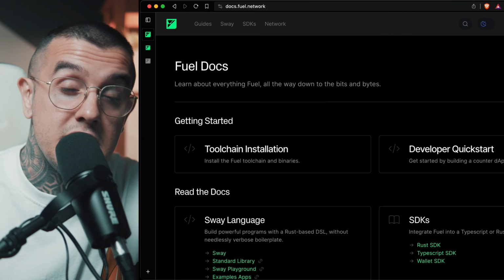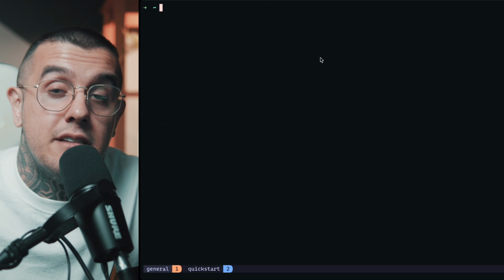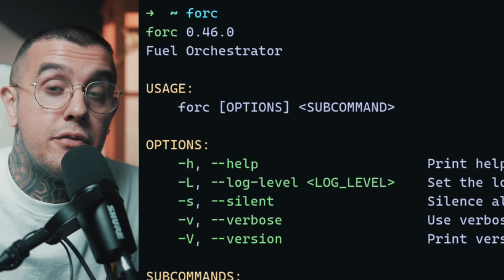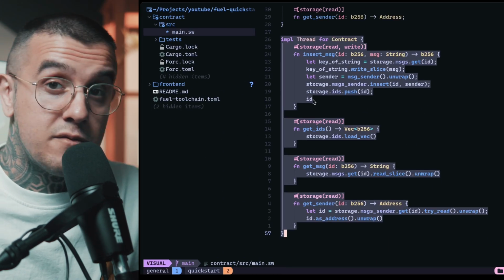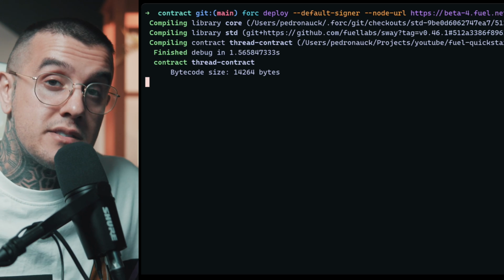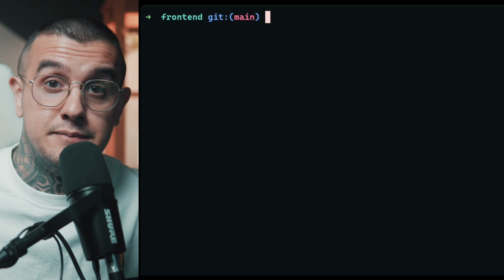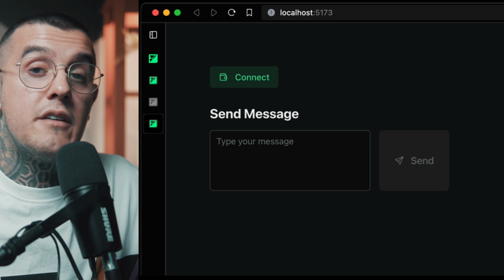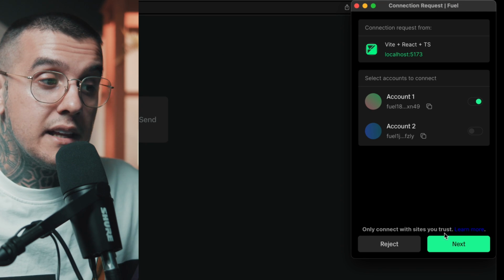How to Build & Deploy a Blockchain App on Fuel Network in 5 min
Build an application using Fuel Network is fast as make a coffee, and in this video I'll show you how easy and fast is to do that. If you don't know what Fuel is, Fuel is a Layer 2 blockchain network, most known as the Fastest Execution Layer. Fuel has his stack entirely built using Rust and it's one of the most impressive Layer 2 in the market.

📝 Chapters

00:00 - Intro
00:20 - What's Fuel?
00:55 - Fuel Docs
01:15 - Installing Rust
01:27 - Installing Forc & Fuelup
01:59 - Knowing the Project
02:14 - Smart Contract in Sway
02:30 - Building the Contract
02:40 - Deploying the Contract
02:56 - Adding the Contract ID to Frontend
03:13 - Generating types with FuelsTS
03:50 - Running the Project
03:59 - Connecting to Fuel Wallet
04:33 - Sending a Blockchain Transaction
04:54 - End

📽️ Tech Used on this Video
→ Video Editing: Davinci Resolve 18.5
→ Notebook: Macbook M1 Max 14"
→ Camera: Sony FX30 (Top Handle included)
→ Lens: Sigma 16m f1.4 + Viltrox 23m f1.4
→ Microphone: Hollyland Lark 150 + Shure MV7

💡 Scenario Lights
→ Key light: Zhyun Molus 100w
→ Kicker: Yongnuo YN360 III Pro
→ Background: Xiaomi Mi Bedside Lamp 2
→ Background: Luxceo P200

🧰 Video Assets (Music & Graph)
→ Tokyo Graphics v4 for Davinci
→ Envato Elements